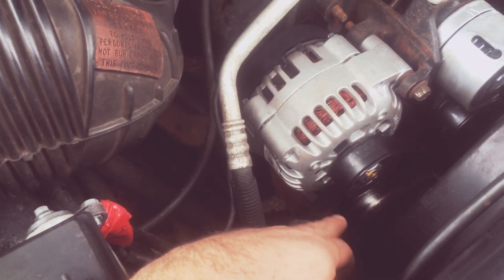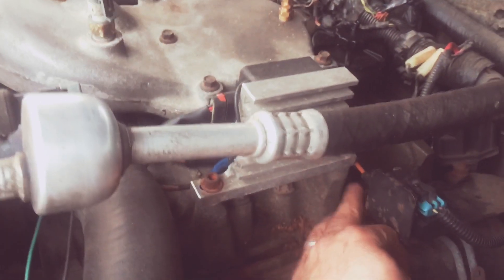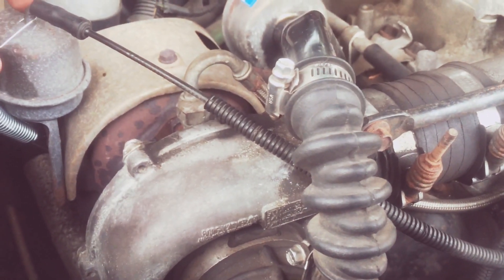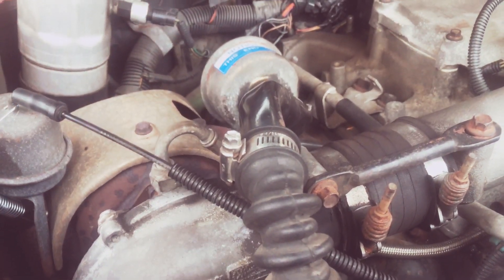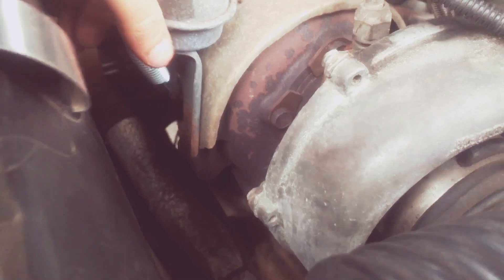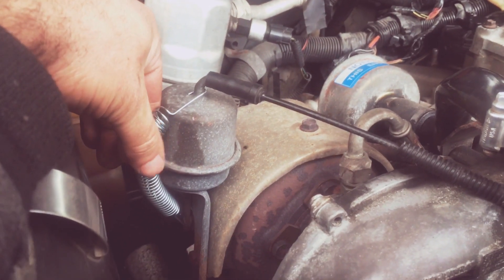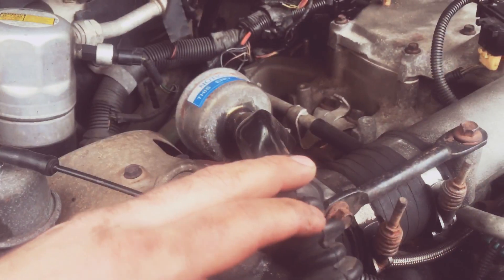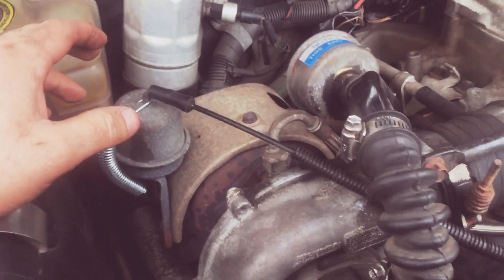6.5 Turbo Diesel Engine Cheap Truck TurboTips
In this video on 6.5L Diesel Engine Cheap TurboTips, I will be giving some tips on I did to my 96 GMC Sierra 6.5 L Diesel Truck. I will be showing you how to get the psi up on your 6.5L engine up by adding a spring by the wastegate lever. I'm not an expert on this specific engine, but these tips that I learn along the way. This is Cheap TurboTips On 6.5L Diesel Engine. Cheap is always good when you are on a budget for your truck. I hope these videos are helpful to you and your family. I make a video to help you guys save a little bit of money. Thanks and God Bless you guys.

⬇️Things I use:

1. JNC660 Car Jump Pack
2. Apple iPhone 11 Pro
3. Apple Mac Book
4. Canon EOS 80D DSLR Camera
5. Rode VideoMic GO Microphone
6. Coleman Solar Charger
7. 20A Solar Charge Controller

I love my 6.5